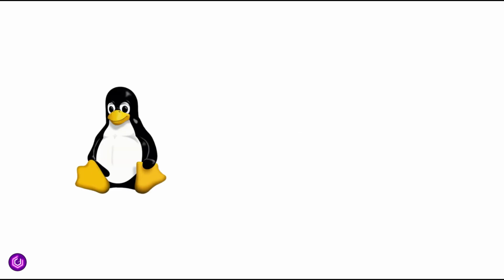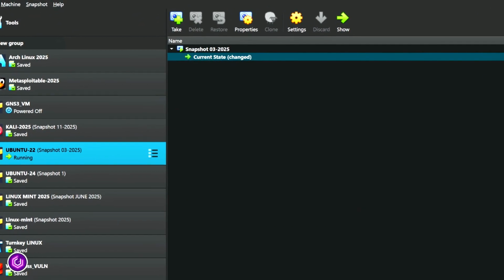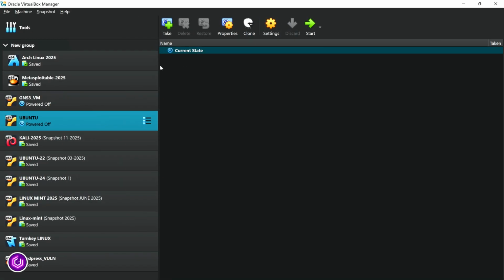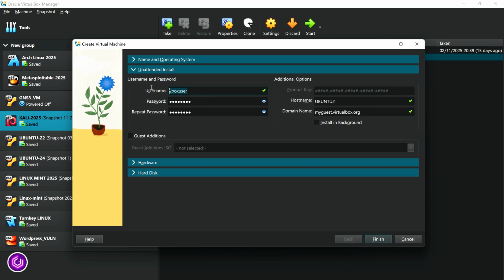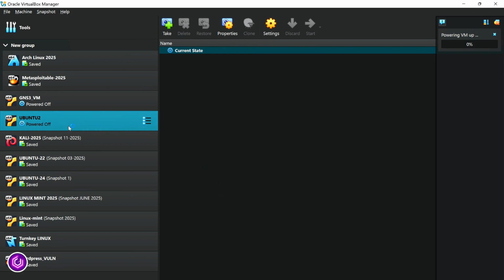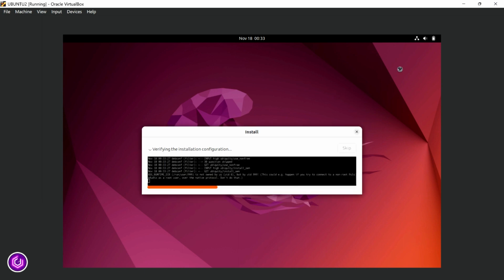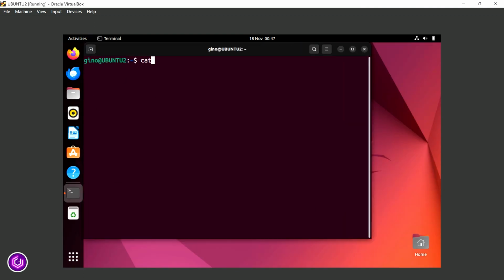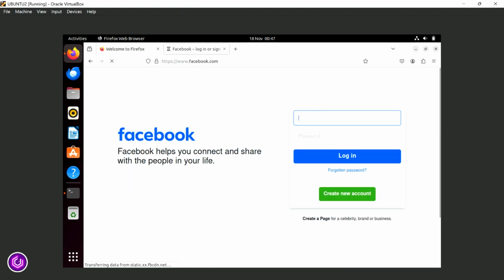TRY Today | How to Install Linux UBUNTU On VirtualBox (Quick Install)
Learn how to install Ubuntu 24.04 in VirtualBox step-by-step in just 4 minutes!
This tutorial is perfect for beginners, students, and anyone wanting to test Linux safely.
We cover setup, VM settings, ISO mounting, installation steps and more.

Run Linux on Windows or Mac without affecting your main system.
A fast, clean, no-nonsense guide to get you started with Ubuntu today.